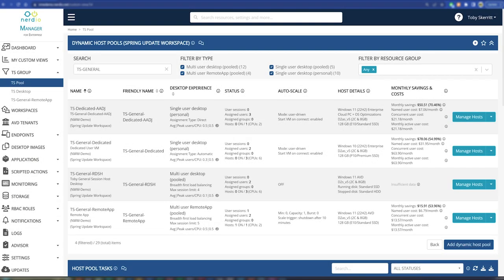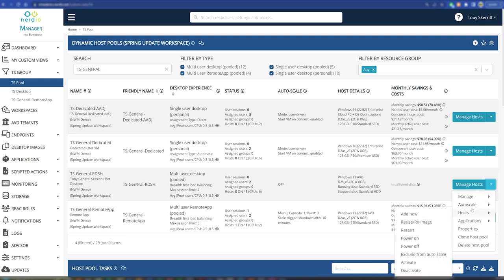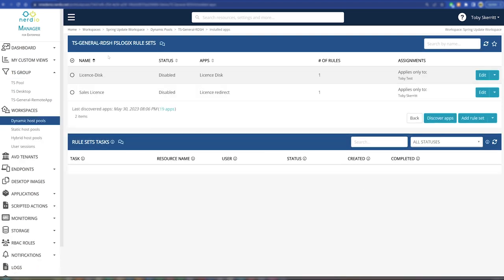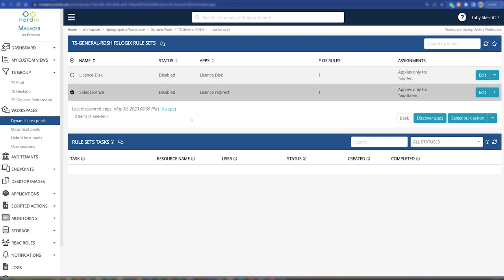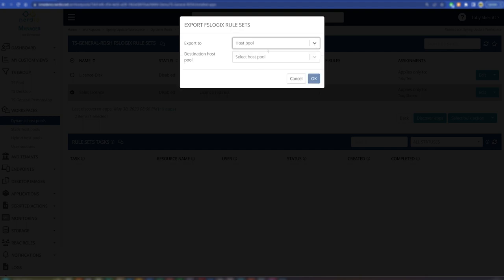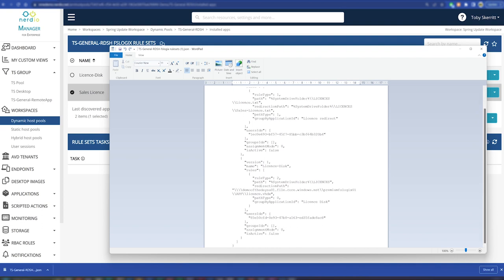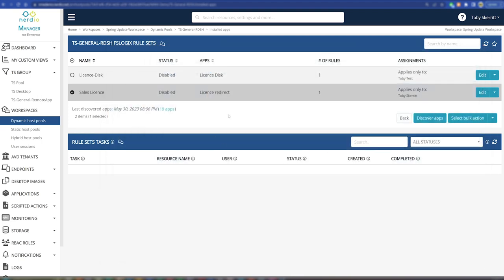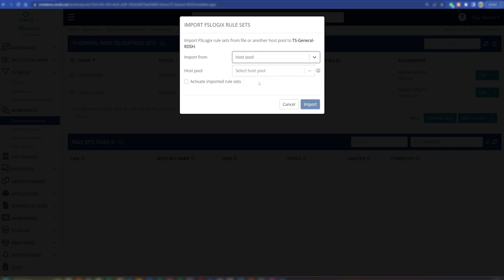Import and Export FSLogix Appmasking Rulesets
In this Nerdio Manager for Enterprise Demo of the Day video, we'll discuss Import and Export FSLogix Appmasking Rulesets. This feature is available now in Nerdio Manager for Enterprise 4.9.